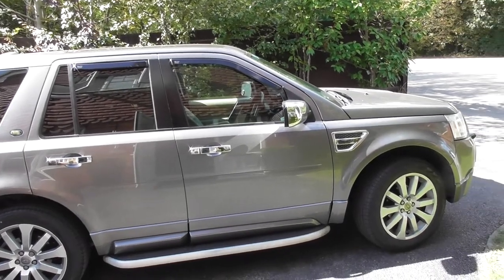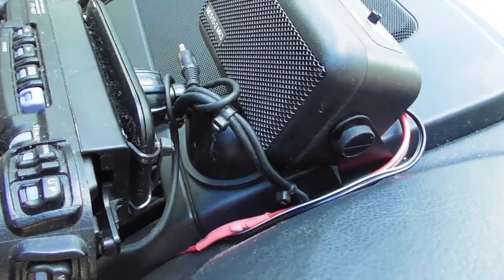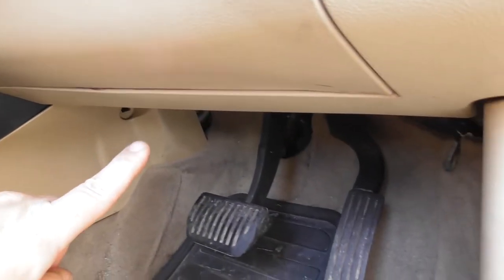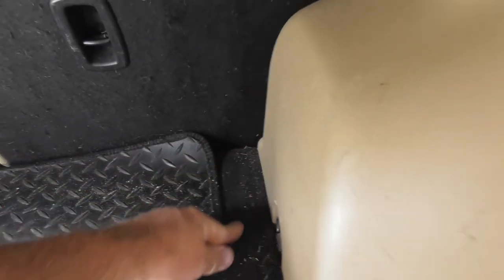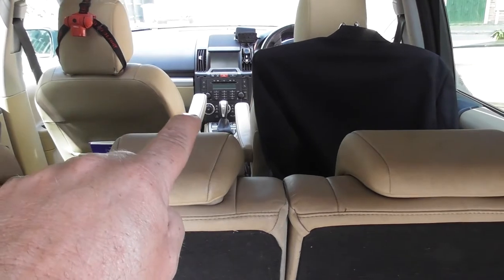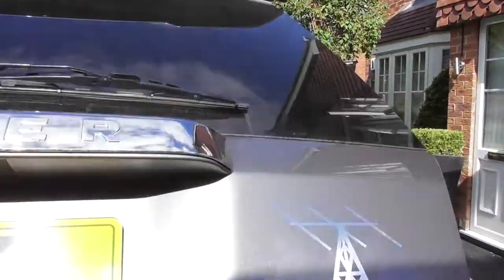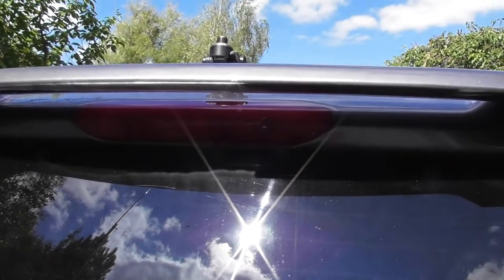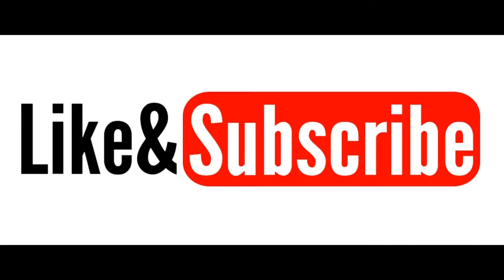Fitting a Yaesu FT857D into a Land Rover Freelander 2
UK Amateur Radio Station MØXMX talks through the installation of the Yaesu FT857D into the LR FL2.